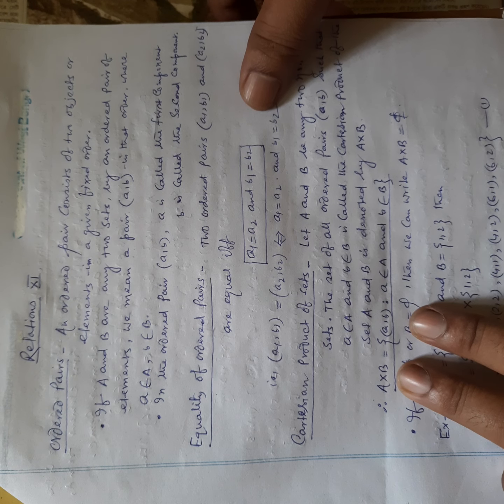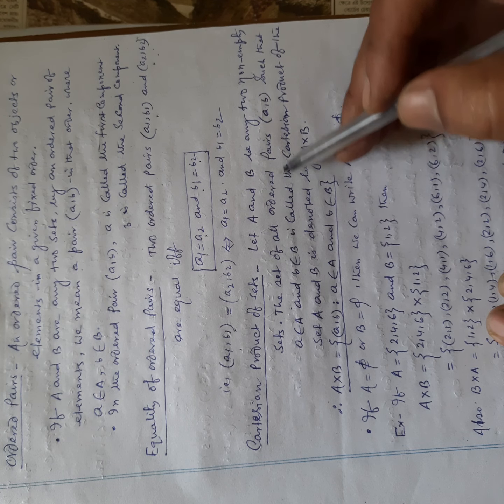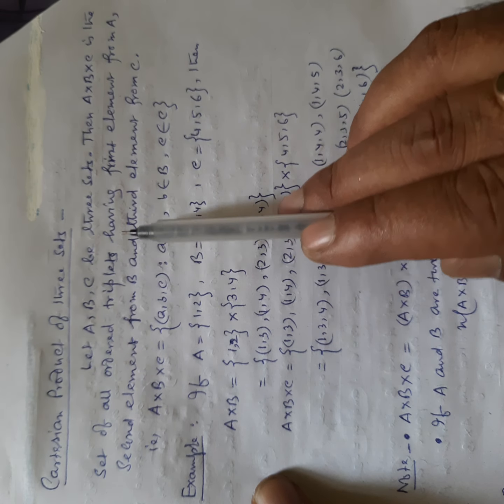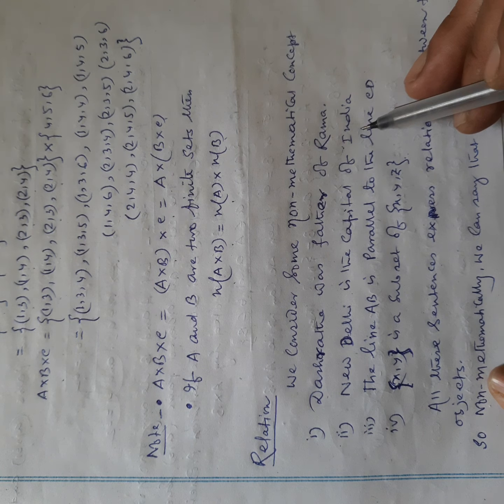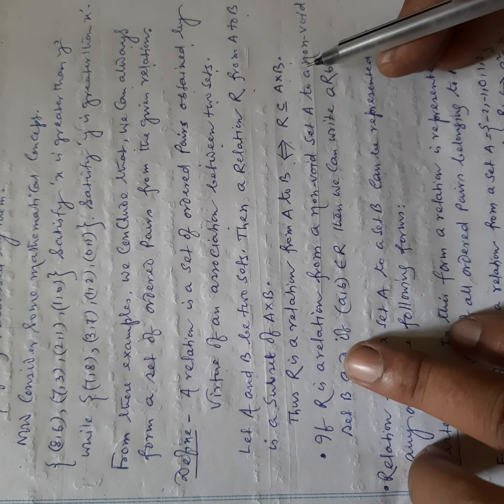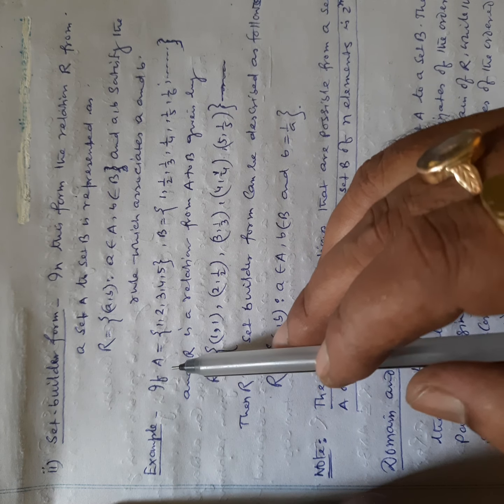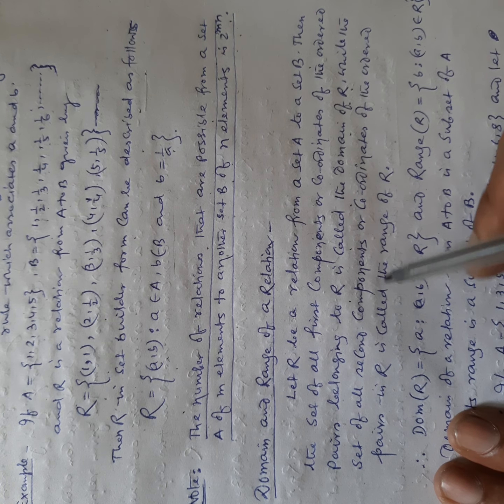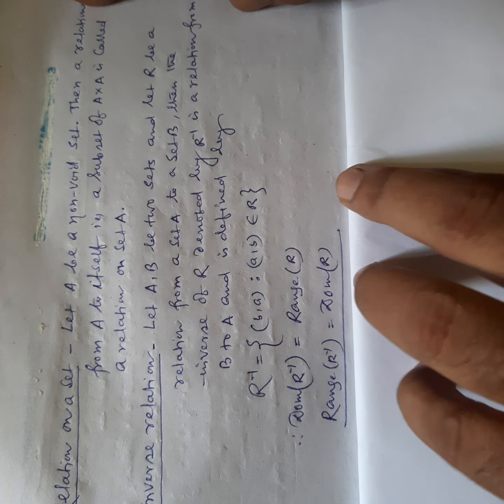Notes on Relation|| Class 11|| Easy Learning